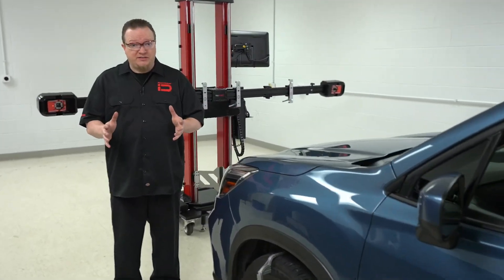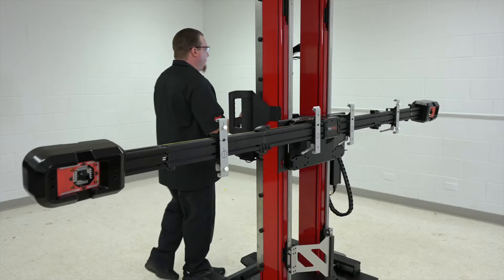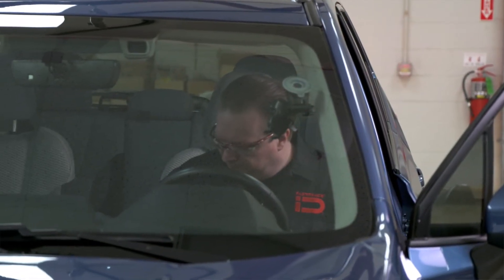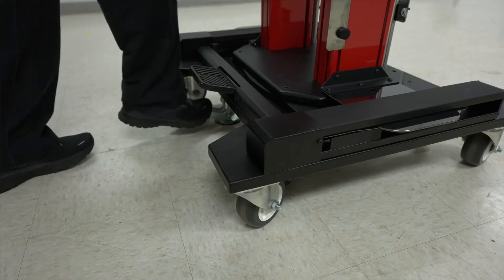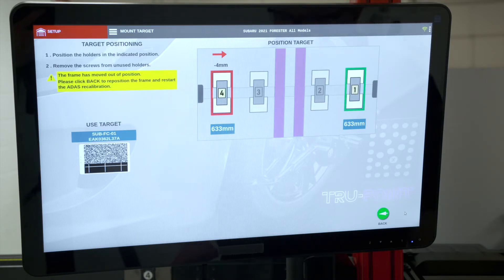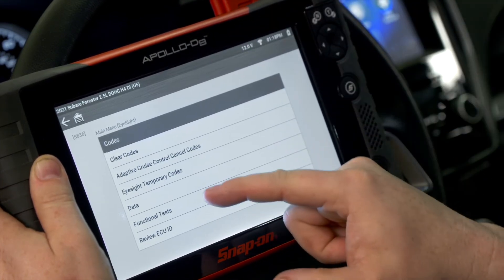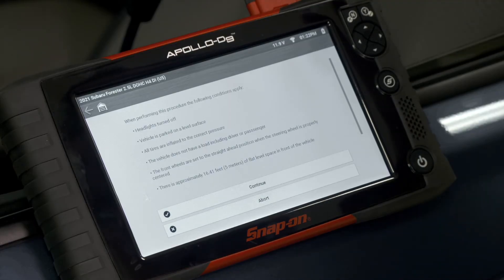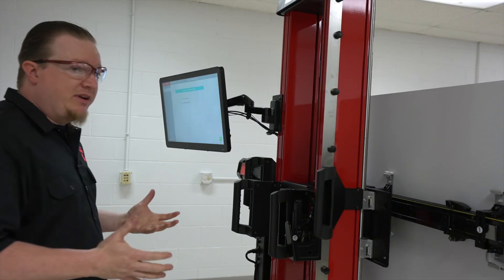ADAS Front Camera Calibration Quick Tip | Snap-on® Training Solutions®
ADAS support, or Advanced Drivers Assistance Systems, is no longer an option for the full service shop. Simple repairs like a window replacement requires ADAS recalibration. Your option - service it or send it out. Snap-on offers extensive ADAS calibration coverage plus solution-focused equipment.  Learn more about how your tool investment can help you to increase $$ per serviced vehicle.